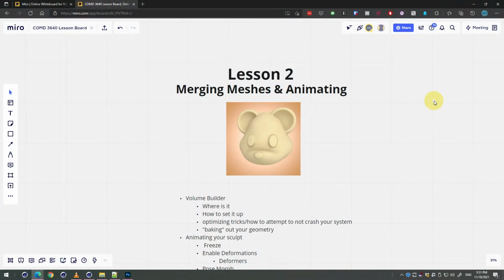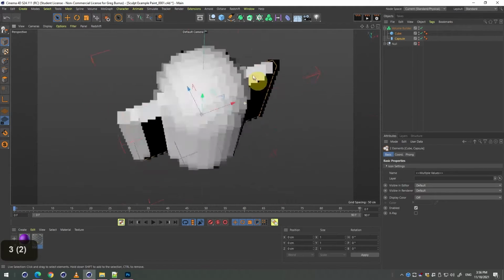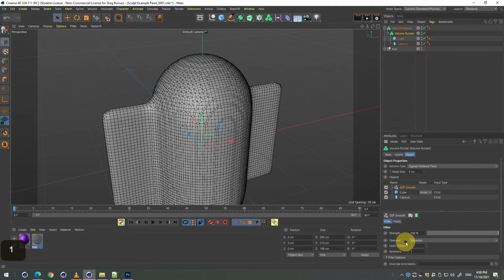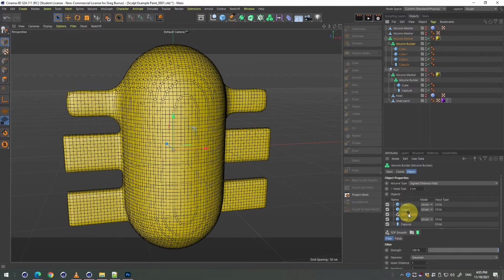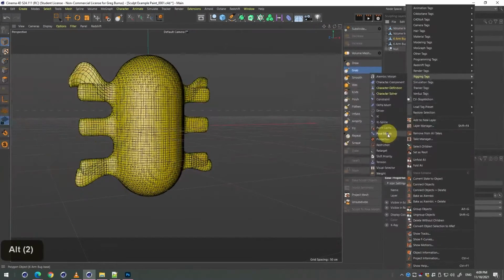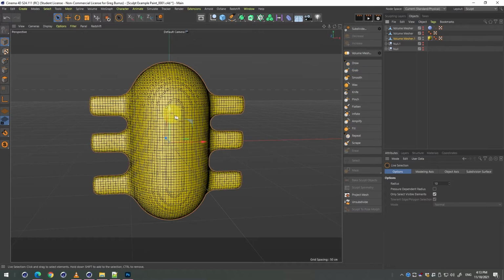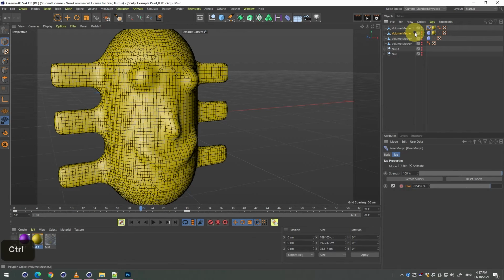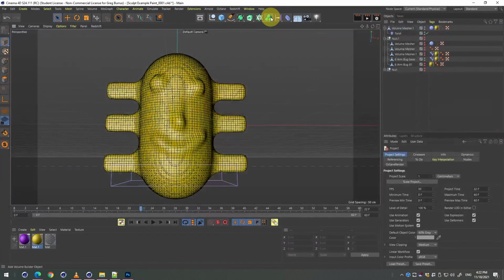Week 12 Part 2 Mesh Merge & Animating